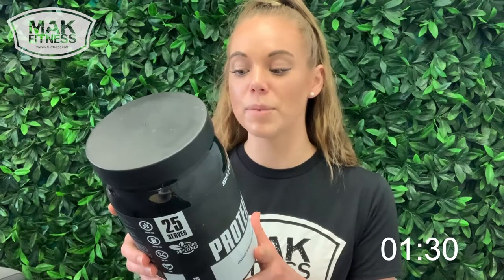Protein Switch - Switch Nutrition Vegan Protein - Everything to Know | MAK Fitness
Protein Switch by Switch Nutrition is one of the best Vegan Protein supplements within the Australian market. So we are proud to be supplying tubs to you legends - straight to your door, with the full MAK experience!

- What is Protein Switch?
- Why use Protein Switch?
- How to use Protein Switch?
- Just how amazing Protein Switch from Switch Nutrition is!!

What to know more? Check out the product description of Protein Switch here!

- Workouts
- Training
- Diet
- Nutrition
- Gaining Muscle
- Shredding